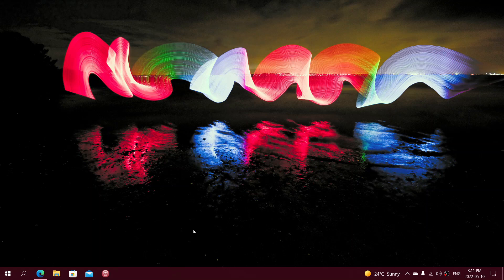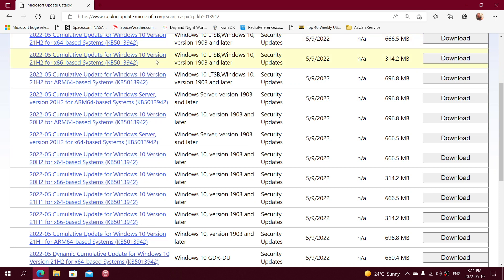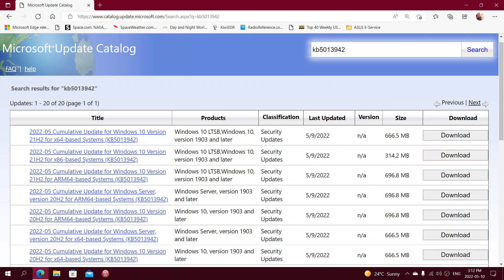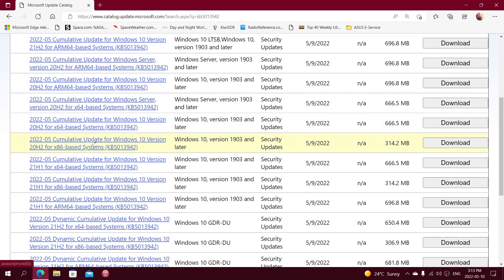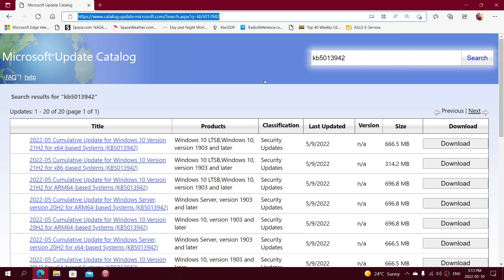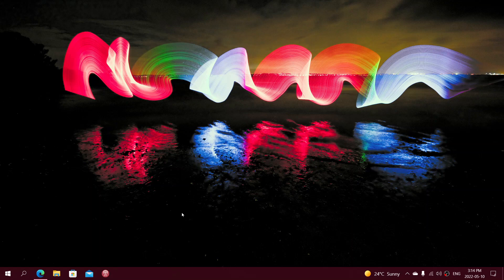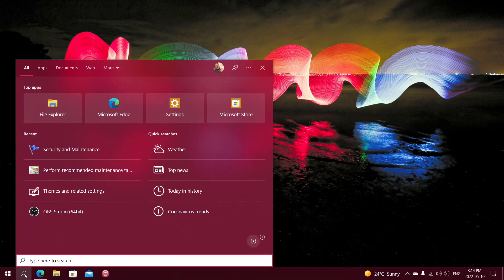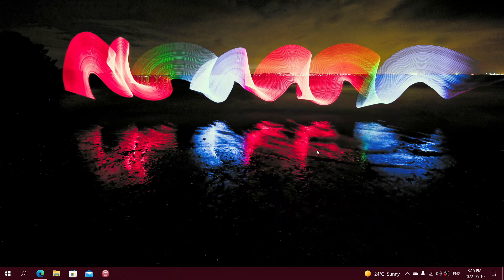Windows 10 Patch Tuesday manual downloads and fixes 75 security flaws 3 zero day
You can manually download KB5013942 here